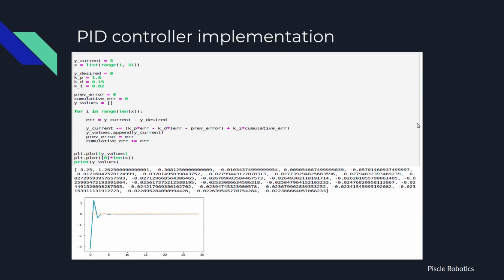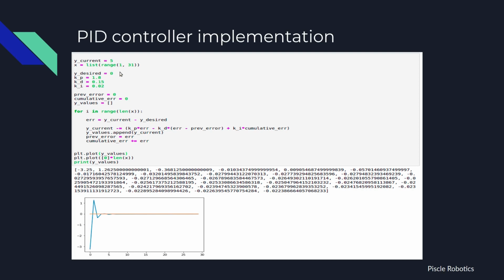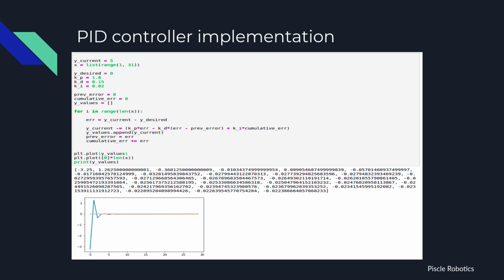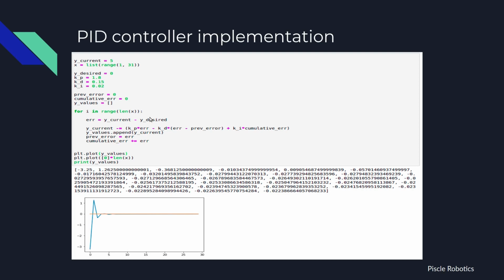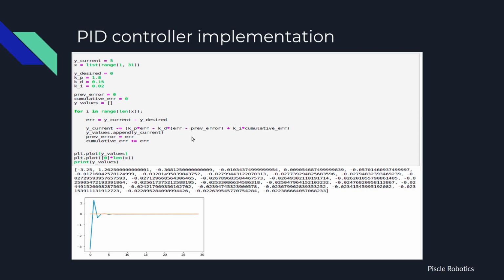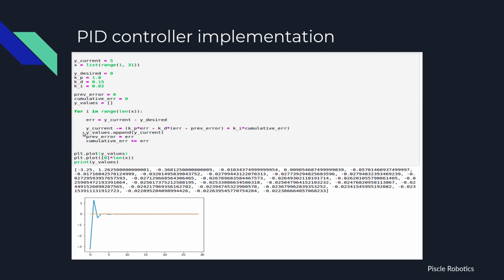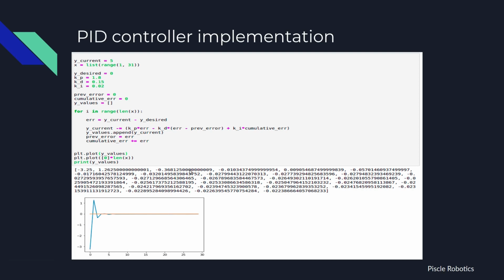PID Controller Implementation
This video is part of the PID Controller course